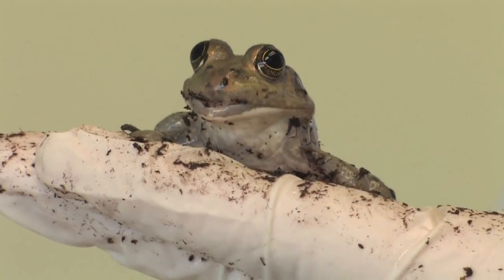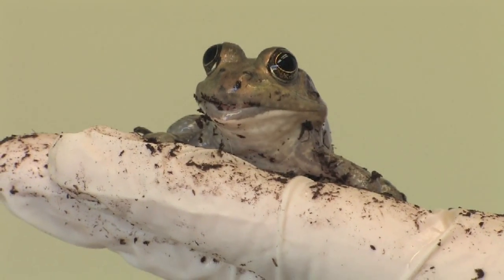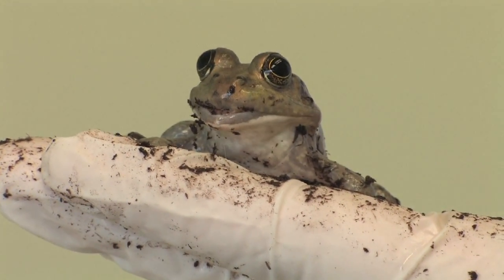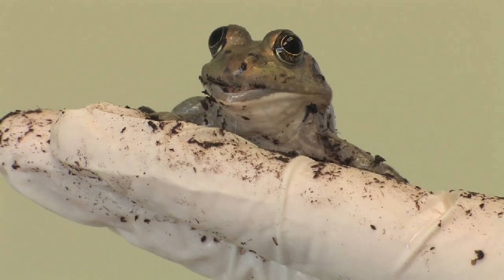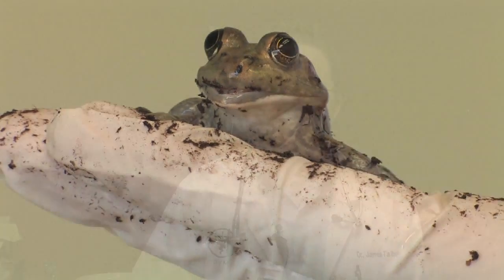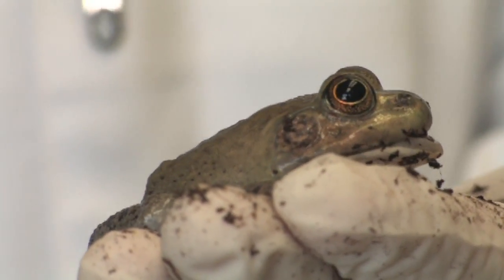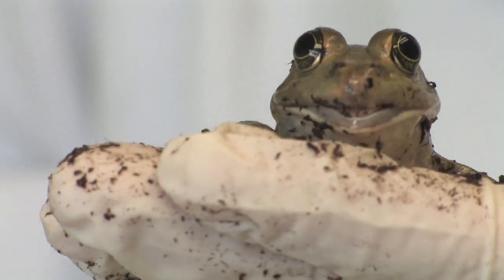Animal Care & Information : What Are the Characteristics of Amphibians?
Amphibians are animals that have descended from fish, but they are set apart by their smooth, moist skin, their poorly developed lungs and the fact that they are ectotherms. Learn about the metamorphosis of amphibians throughout their lives with help from a veterinarian in this free video on amphibians.